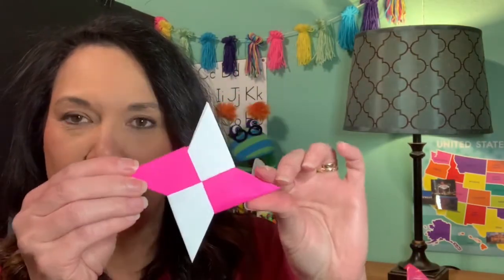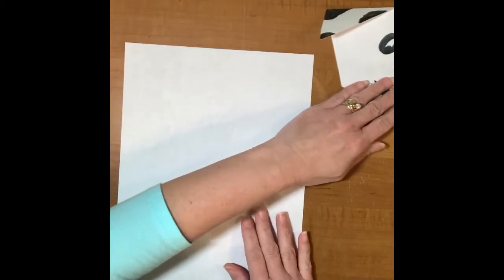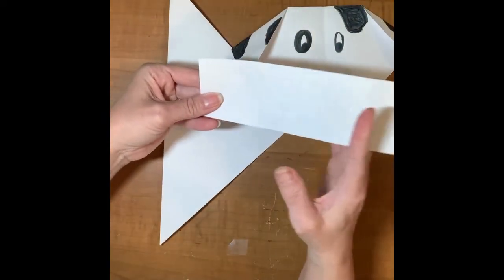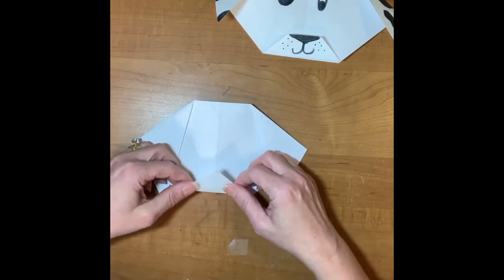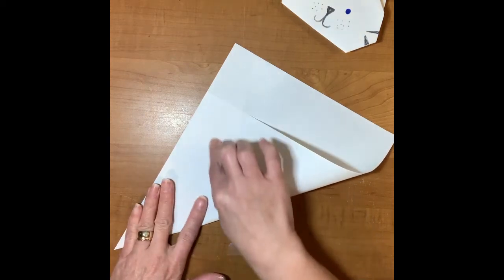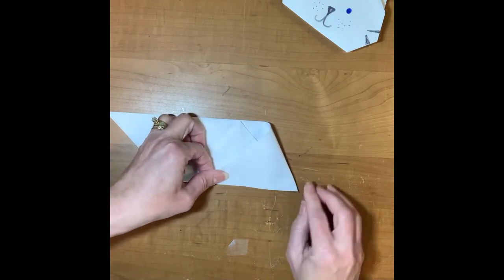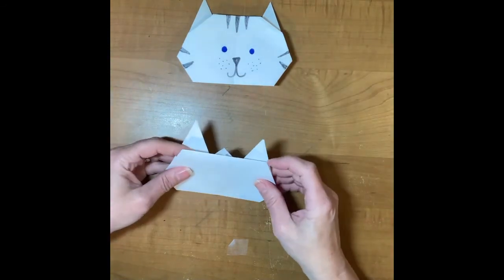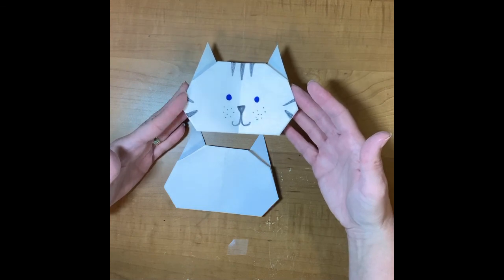Dog & Cat Origami Video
How to make a Dog and Cat with Origami